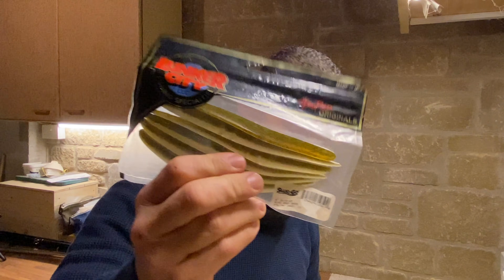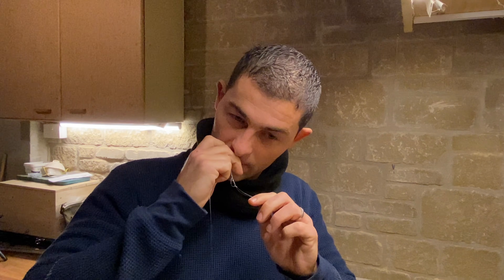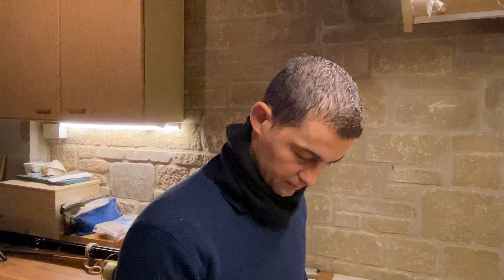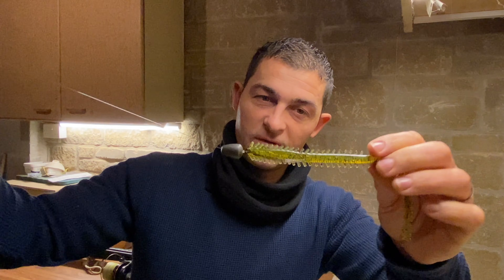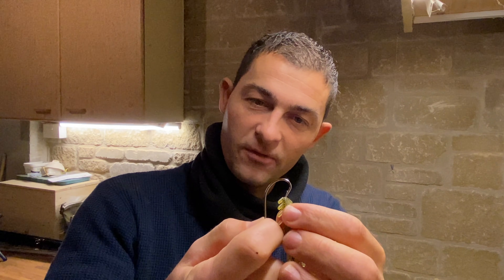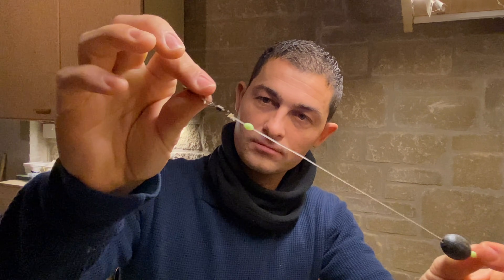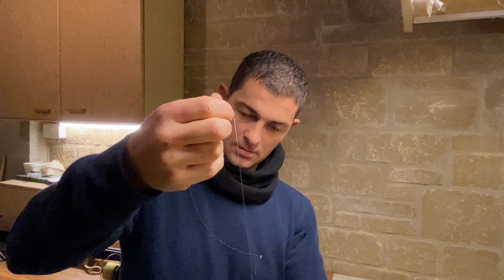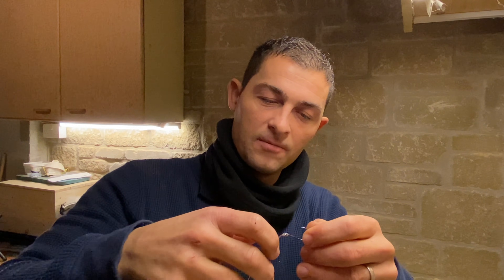Lure Fishing For Beginners - Soft Plastics Lure Texas Rig, Carolina Rig and Dropshot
Lure fishing for beginners - How to fish soft plastic lures for Bass, Pollack, Wrasse and Perch.
How to make a Texas Rig - 04:45
Rig How to make a Carolina Rig - 11:00
How to make a dropshot - 14:30

Links for the pieces of tackle and some fo the lures I use in this video are here -

Don't forget to check out our sister channel @TheFishLocker for awesome fishing, foraging and underwater videos.